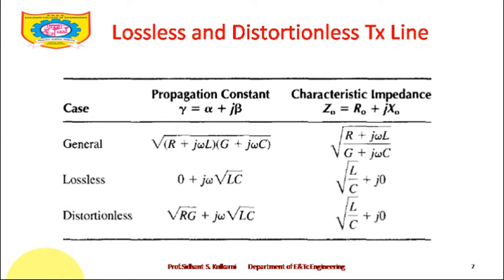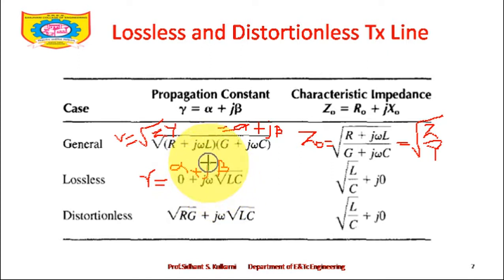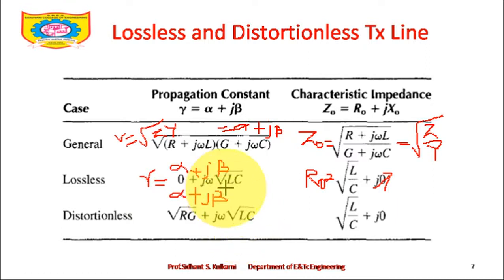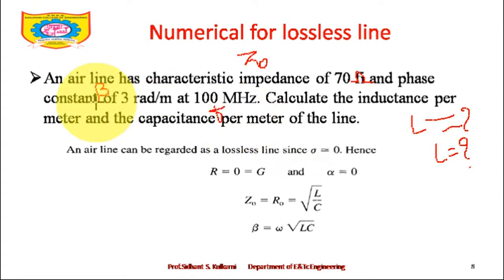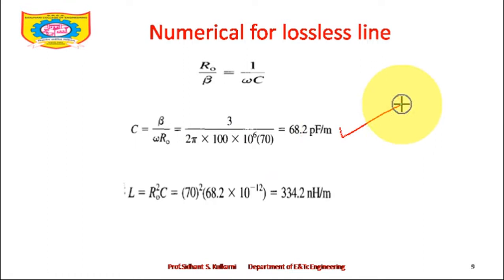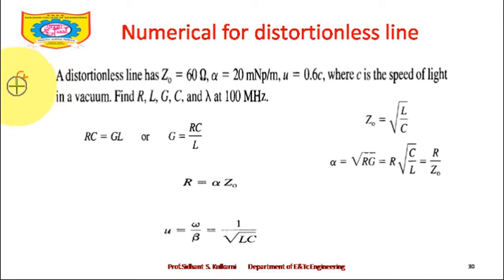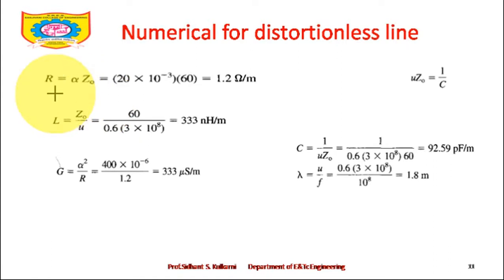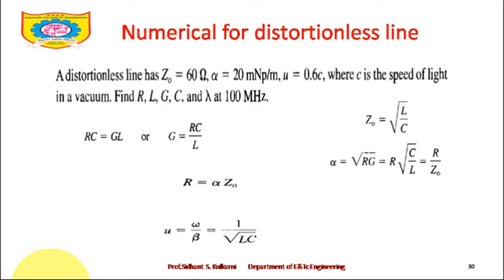Unit 5 Lecture 11 Numericals on Lossless and Distortionless Transmission Line